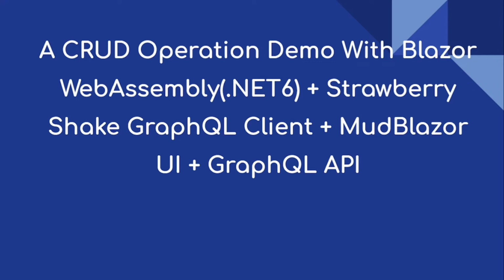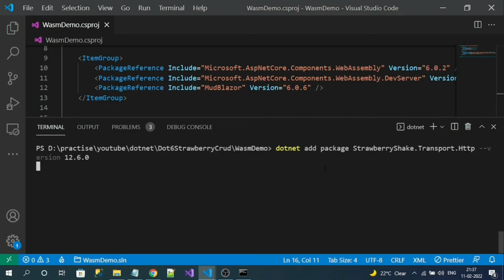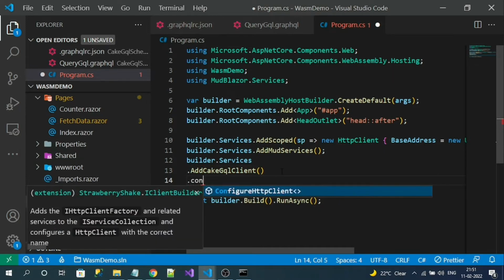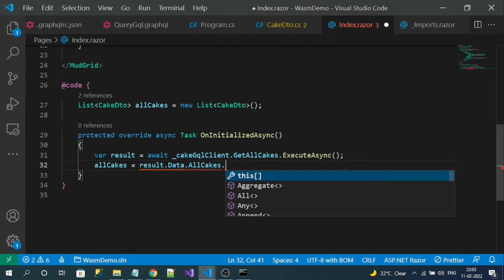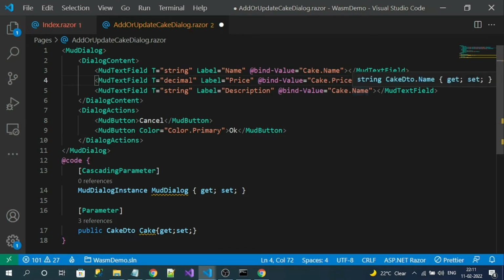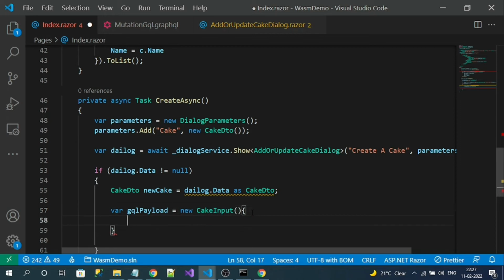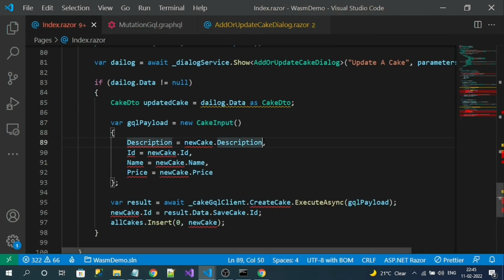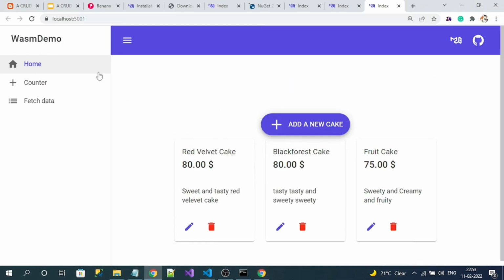A CRUD Operation Demo With Blazor WebAssembly(.NET6) + Strawberry Shake GraphQL Client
Hi everyone

This video about - A CRUD Operation Demo With Blazor WebAssembly(.NET6) + Strawberry Shake GraphQL Client + MudBlazor UI + GraphQL API